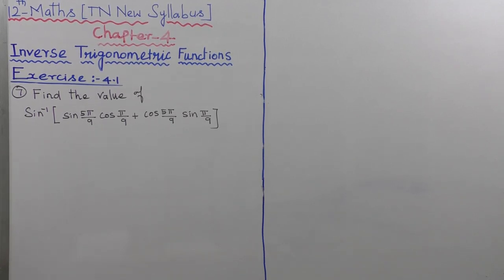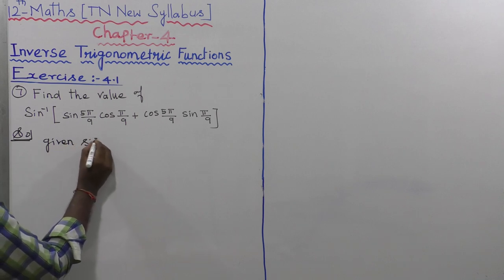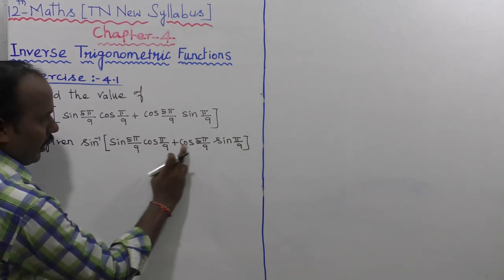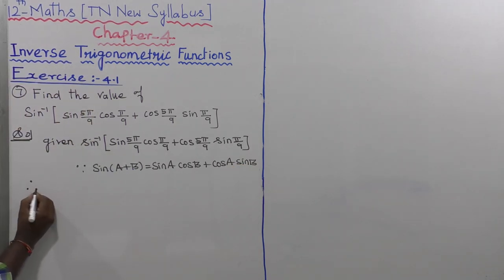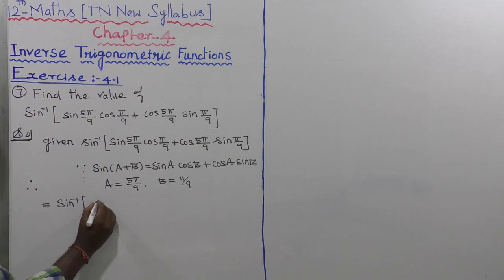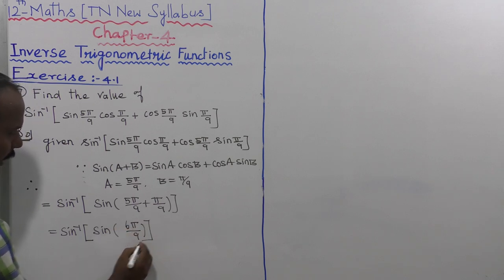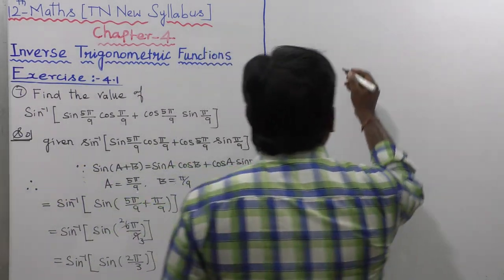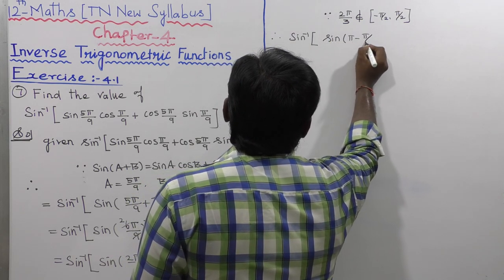CLASS 12 MATHS | EXERCISE 4.1 | Q. NO.7 | INVERSE TRIGONOMETRIC FUNCTIONS | CHAPTER 4